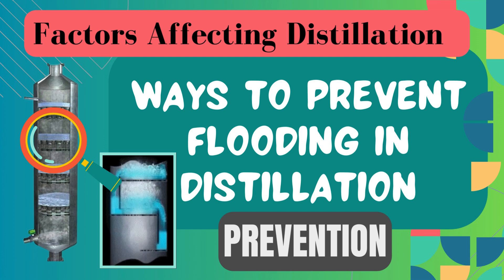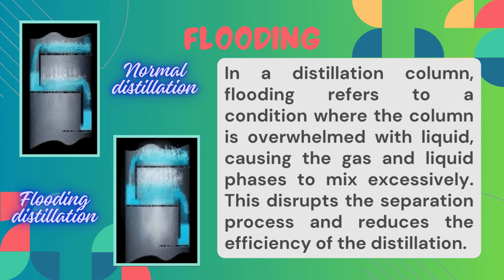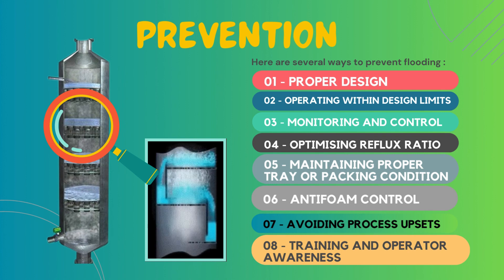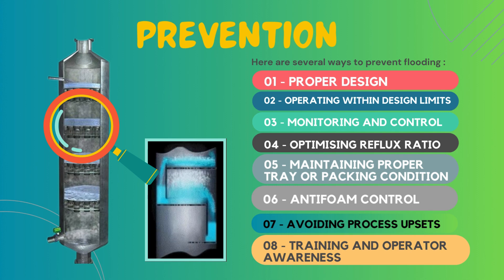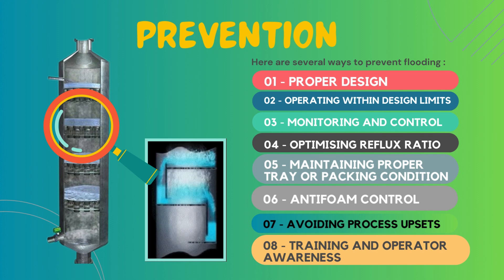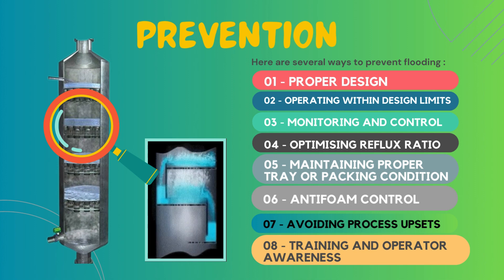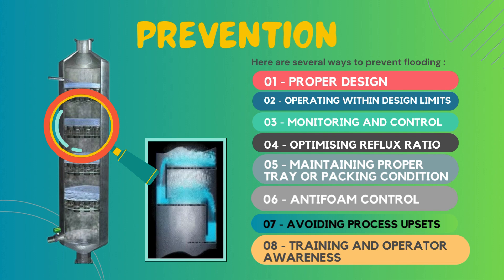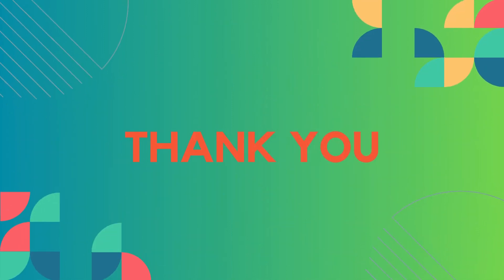Ways to Prevent Flooding in Distillation | Prevention of Flooding in Distillation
Learn how to safeguard your distillation processes against flooding with our comprehensive guide. Flooding, the overwhelming of a column with liquid, poses significant challenges to separation efficiency and process reliability. In this video, we explore practical strategies for preventing flooding, from proper column design and operation to monitoring techniques and maintenance practices.

Join us as we delve into essential measures such as optimising reflux ratios, maintaining tray or packing conditions, and implementing effective antifoam control. Discover how training and operator awareness can enhance your ability to respond to potential flooding incidents promptly.

Whether you're an engineer, operator, or enthusiast in the field of distillation, this video equips you with the knowledge and tools to prevent flooding and ensure the smooth operation of your distillation column. Watch now to optimize your distillation processes for efficiency and reliability.